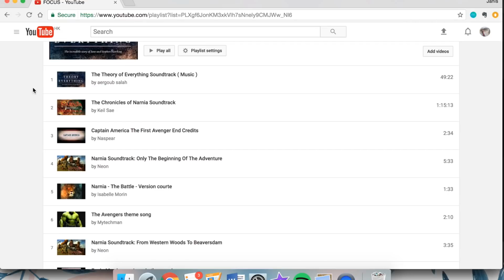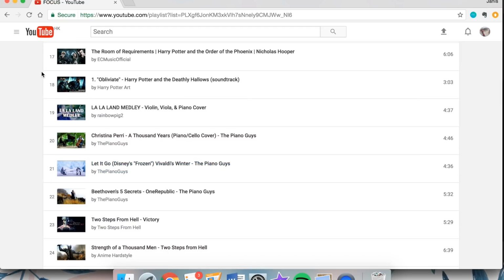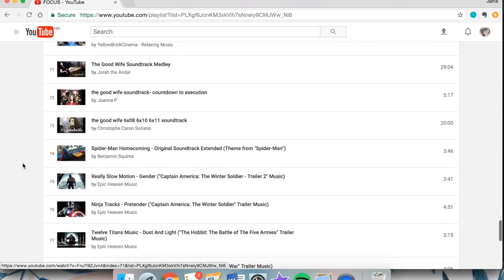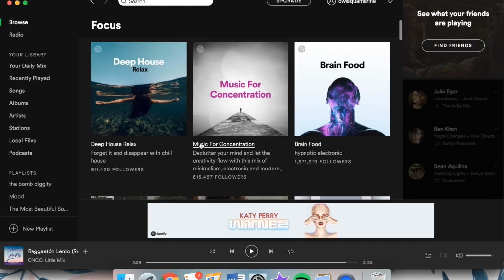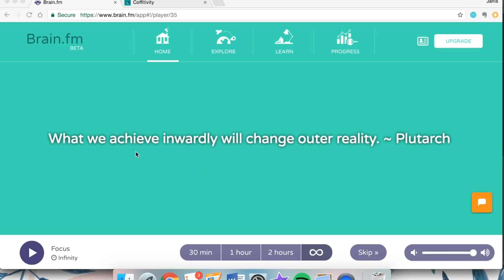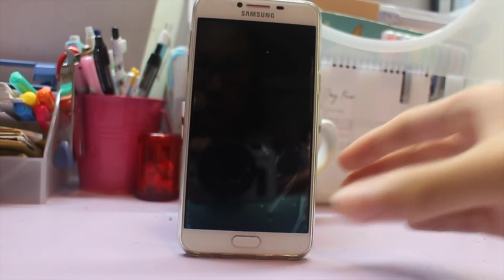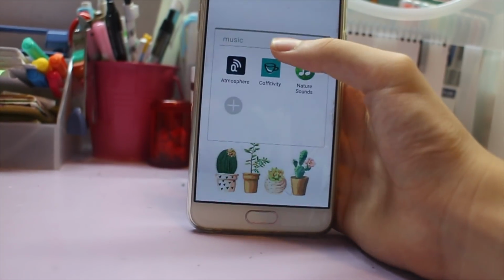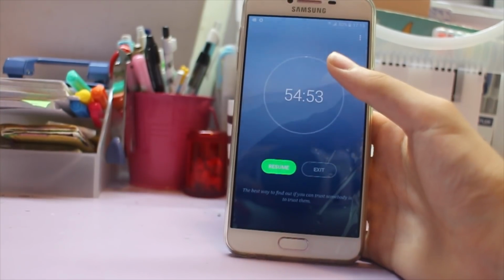Best Music for Studying | Everything Janis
My favourite soundtracks:
- Lord of the Rings/The Hobbit
- Avengers
- Captain America/Spiderman/Thor
- Danish Girl
- The Book Thief
- Pirates of the Caribbean
- The Good Wife

Stuff I mentioned:
- Two Steps From Hell
- Lindsey Stirling/The Piano Guys
- Brain.fm
- Coffitivity
- Atmosphere
- Nature Sounds
- Tide

I✭ social media ✭
instagram (personal): @janis.dftba
instagram (books/study blog): @everythingjanis